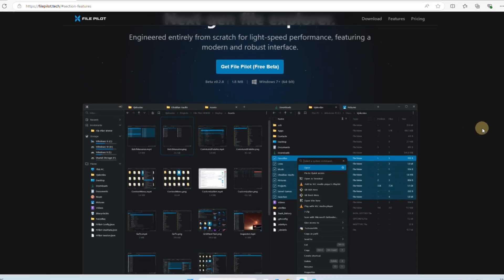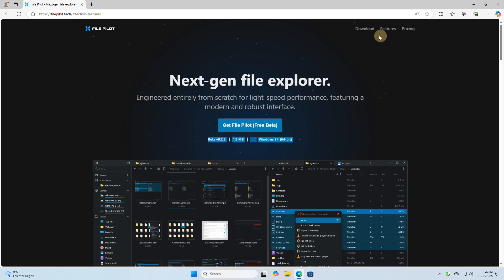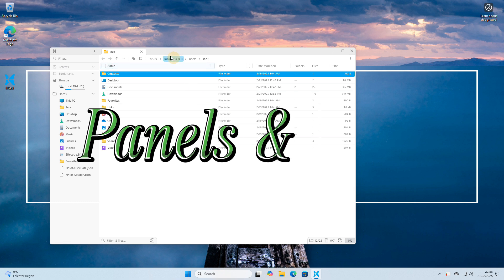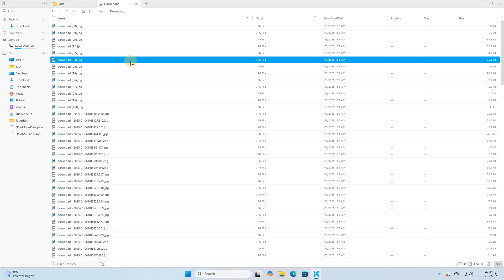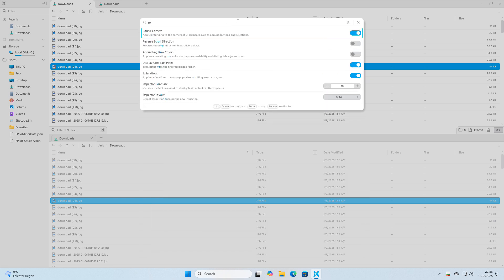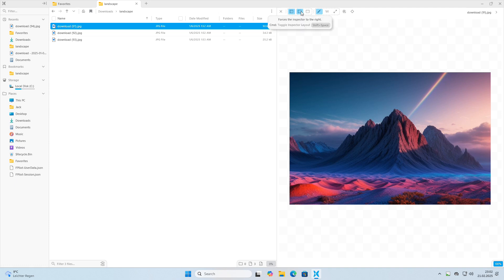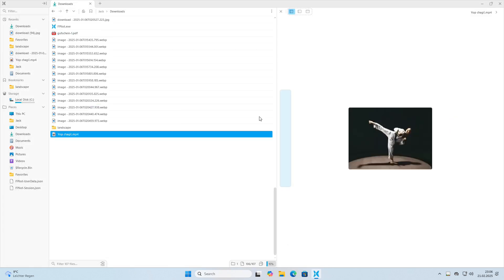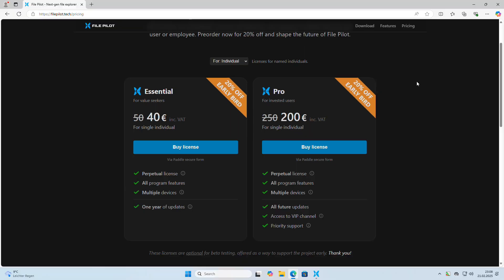The FASTEST File Manager for Windows - File Pilot Review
🚀 Experience the fastest file manager for Windows with our File Pilot review! 🚀

In this video, we explore why File Pilot is a game-changer for Windows users. From lightning-fast navigation to powerful search and preview tools, see it all in action. +++ SOLIDBugs - SOLID Software Tips +++

+++ Playlist with popular SOLIDBugs videos +++